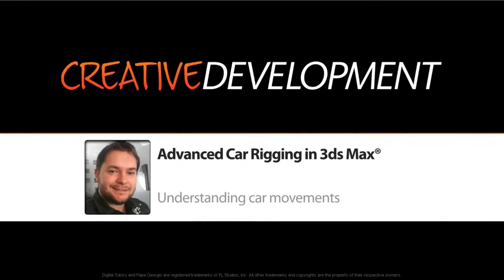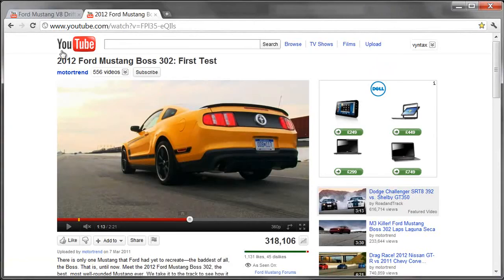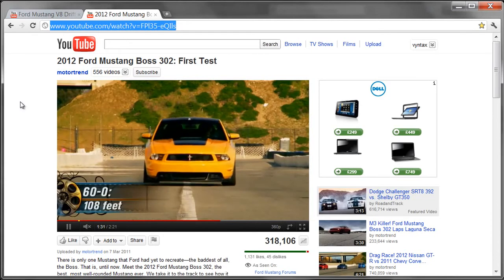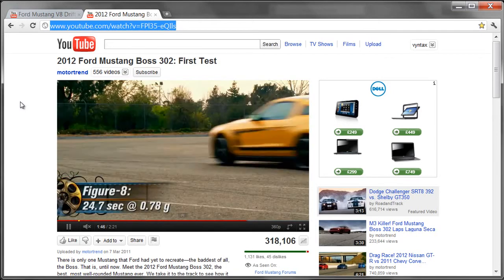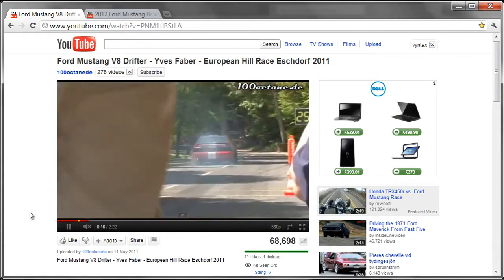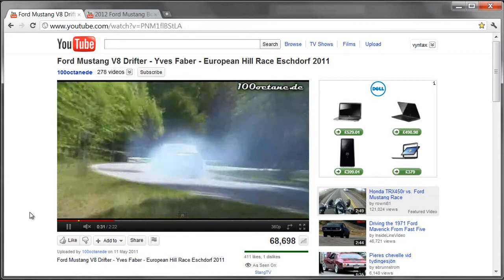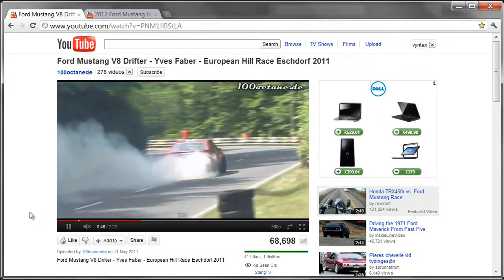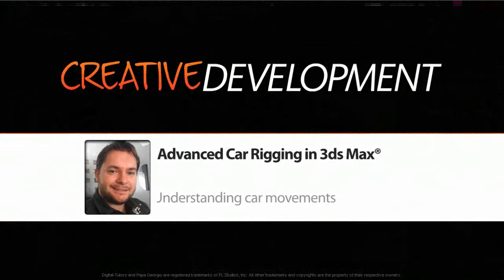Advanced Vehicle Rigging in 3dsmax 05 Understanding car movements xvid